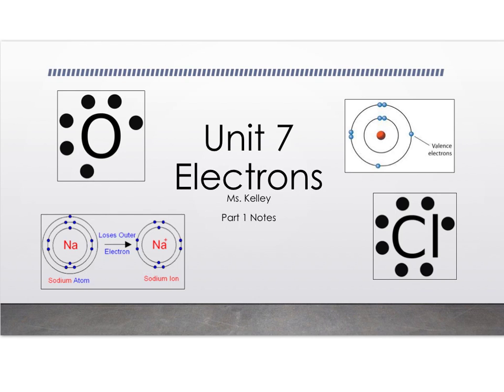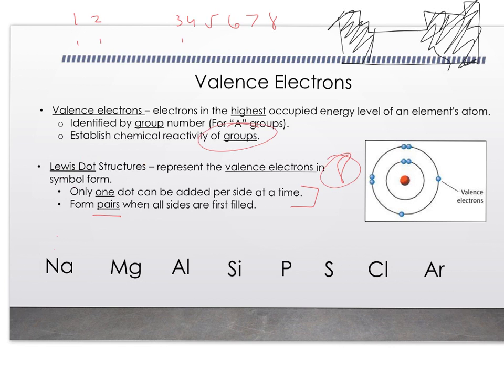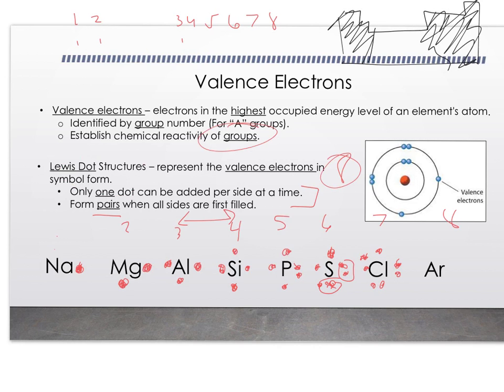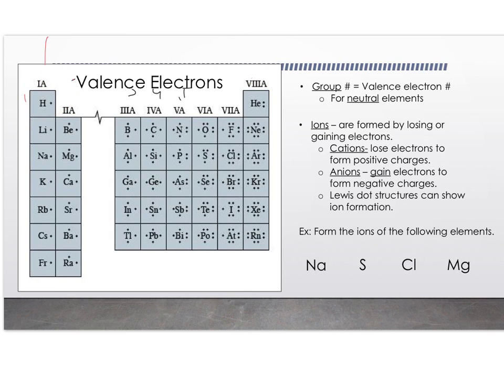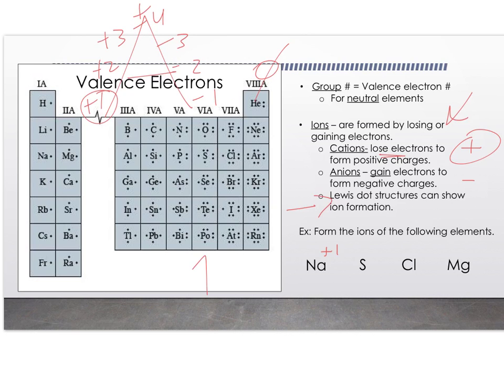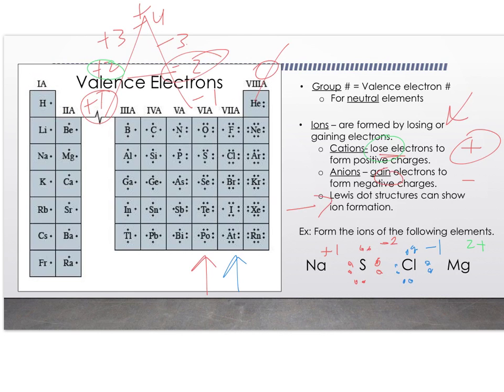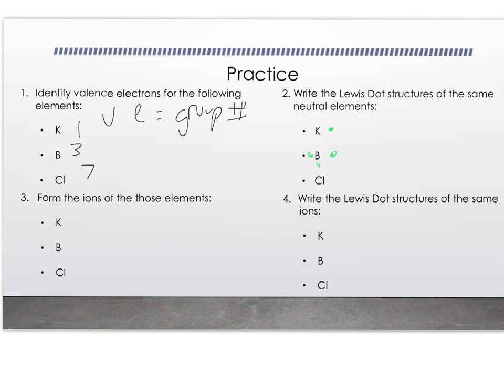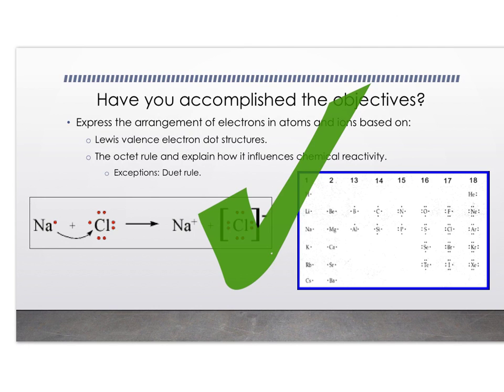Unit 7 Part 1 Lecture